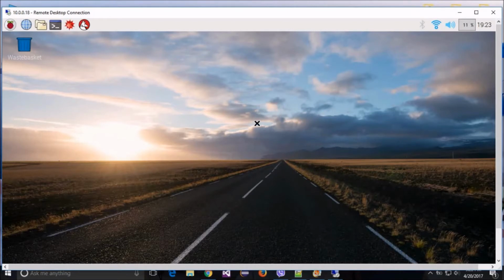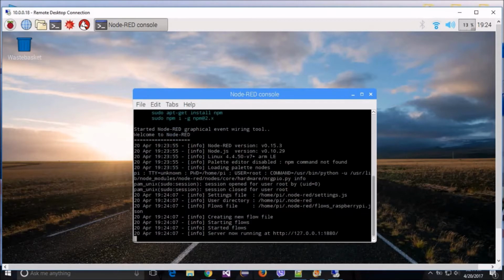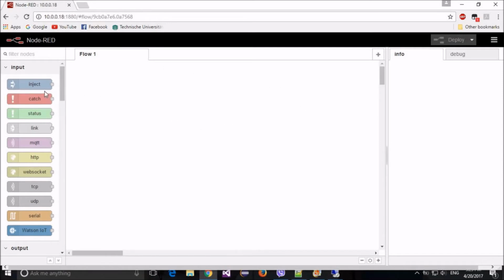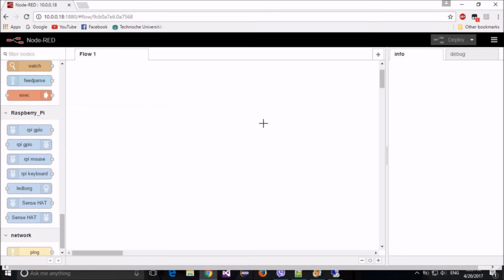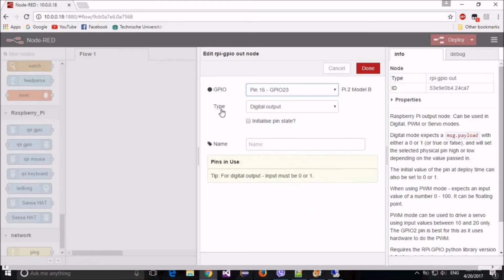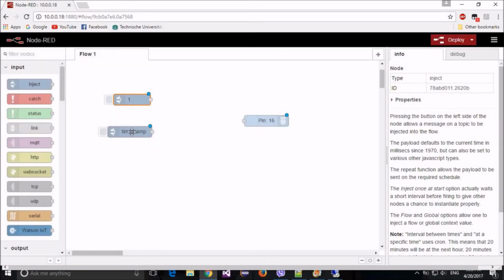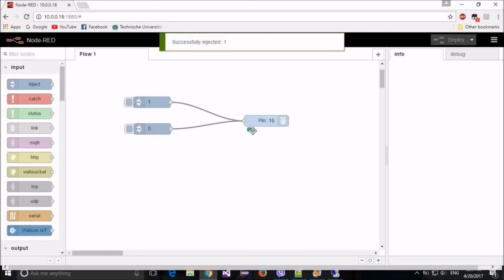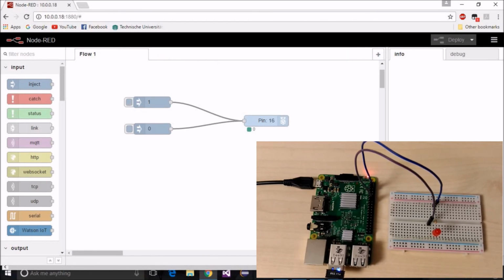How to use Node RED in Raspberry Pi 2 - Part 1: LED On/Off